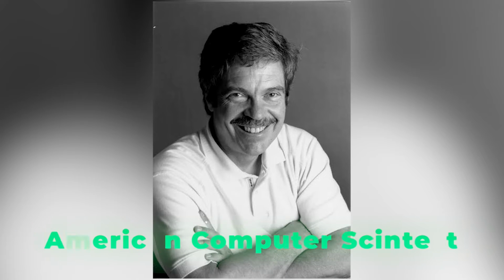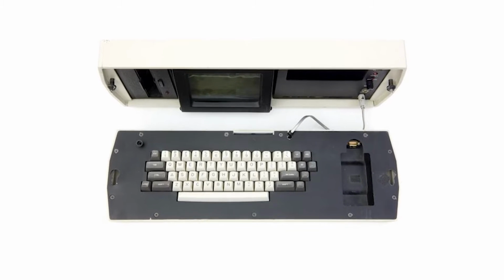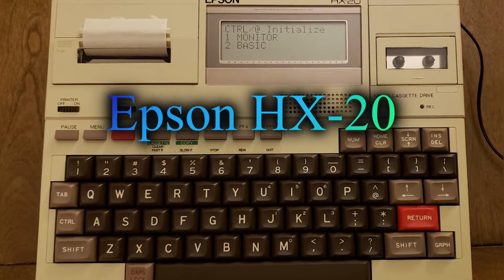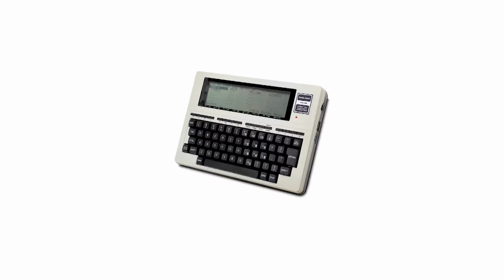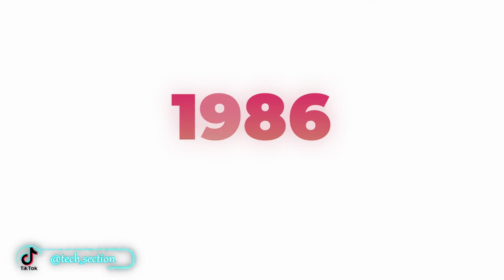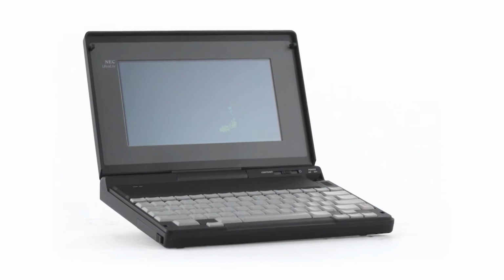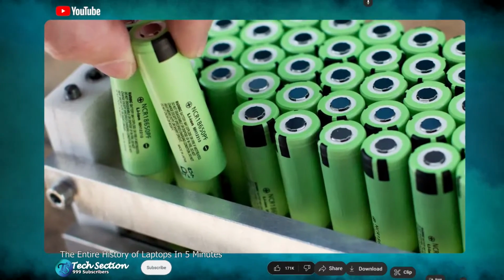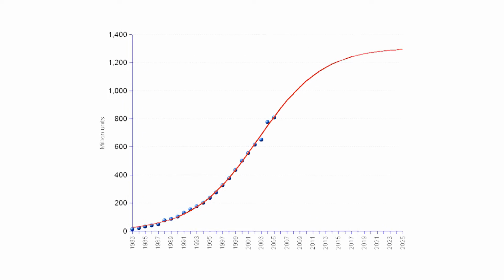The Entire History of Laptops in 5 Minutes (1975-2024)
Question: Which laptop do you have?

In this video, I’m telling you everything about laptops and their evolving history.

⏰ Timecodes ⏰

0:00 Intro
0:21 The First Prototype Of A Laptop
0:53 The First Laptop Ever Made
1:10 The Epson HX-20 & The Grid Compass Laptops
1:52 The First Laptop With LCD Display
2:04 The First Laptop With Colored Display
2:15 The First PC Marketed As Laptop
2:21 The First "light' weight Laptop
2:30 Two Of The Most Historical Laptops
2:49 Apple's Laptop History
3:17 Sale of Laptops In 1990s
3:46 Laptop Sales In the Early 2000s
4:02 The Netbook
4:16 Asus Eee PC 700
4:40 Outro